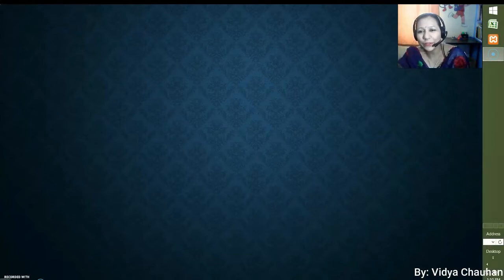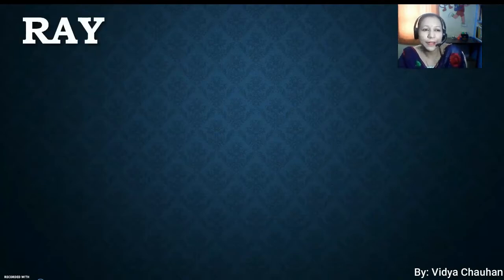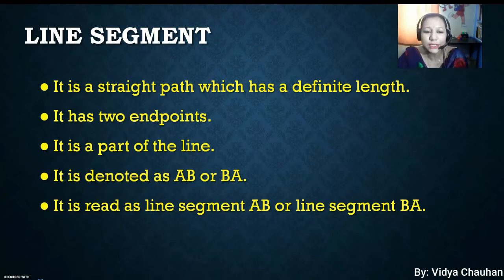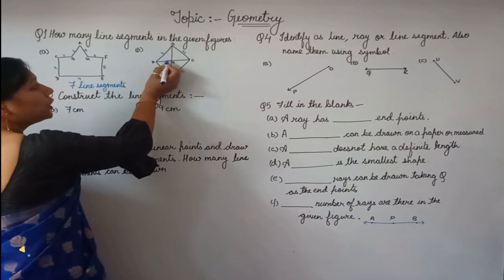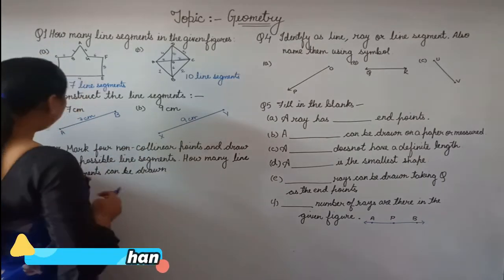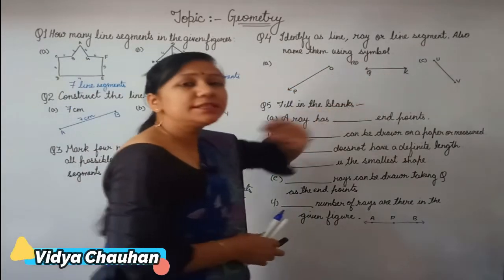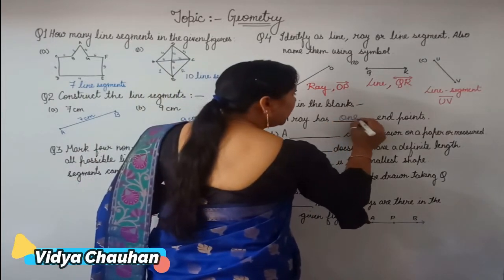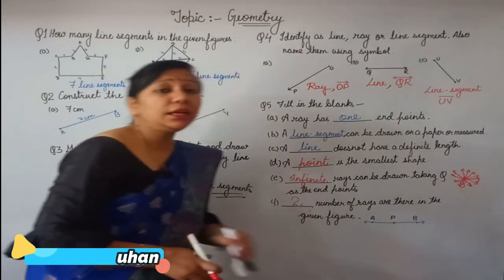Basic Geometrical Concepts || Class 4 || CBSE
The fundamental geometrical concepts depend on three basic concepts — point, line and plane.
A smooth, flat surface gives us an idea of a plane. The surface of the table, wall, blackboard, etc., is smooth and flat. It extends endlessly in all the directions. It has no length, breadth or thickness. Here, we have shown a portion of a particular plane. We can draw certain figures like square, rectangle, triangle, and circle on the plane.